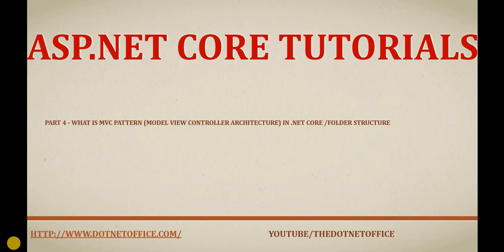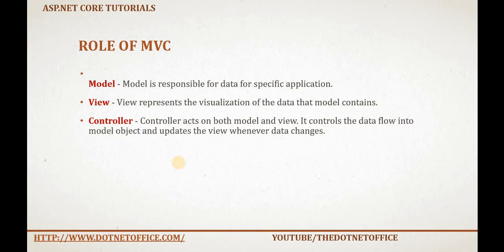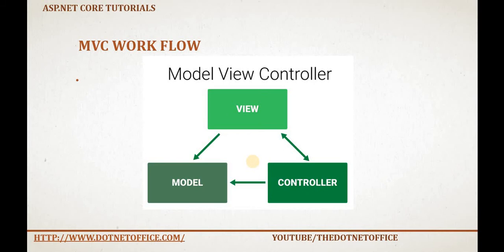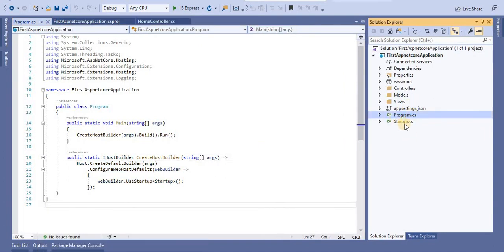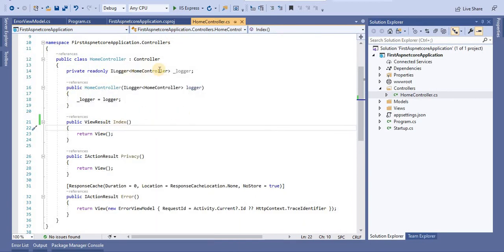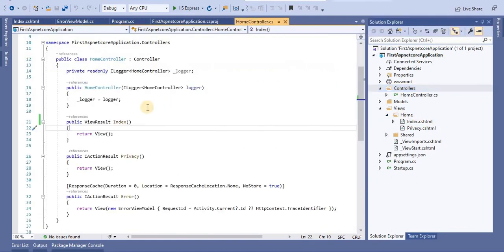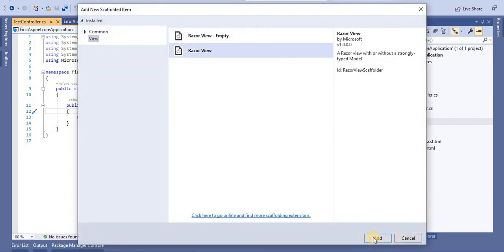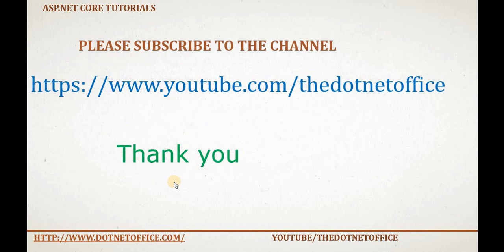Part 4 - What is MVC pattern in .NET core /folder structure | asp.net core tutorials for begineers